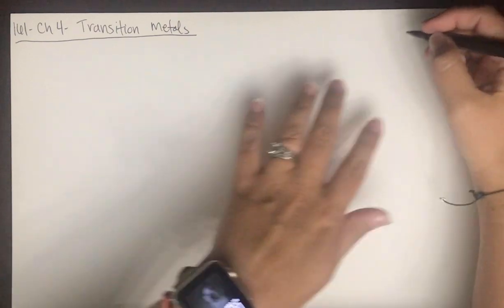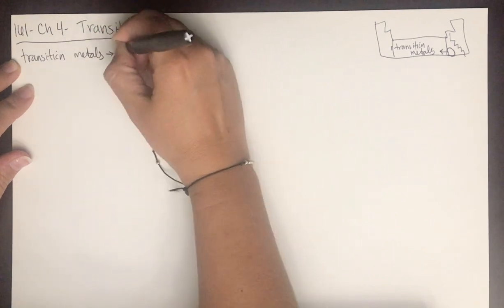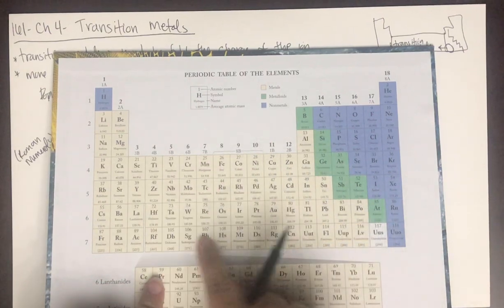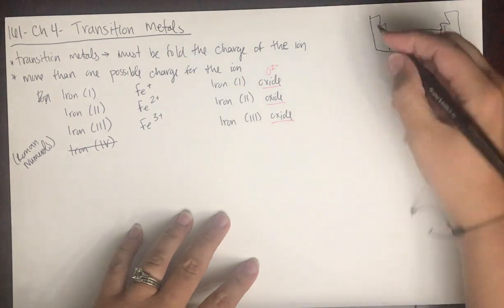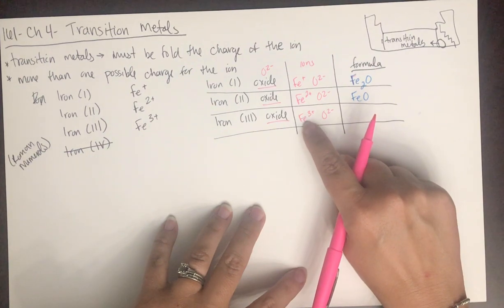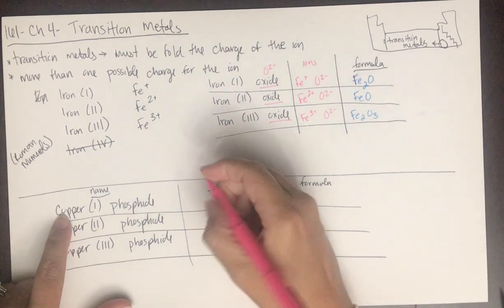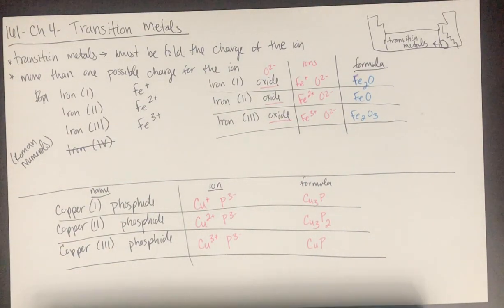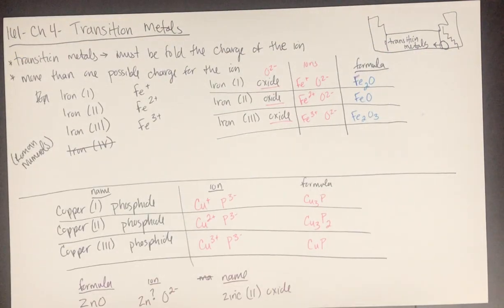Chem 161 - Ch 4 - Transition Metals